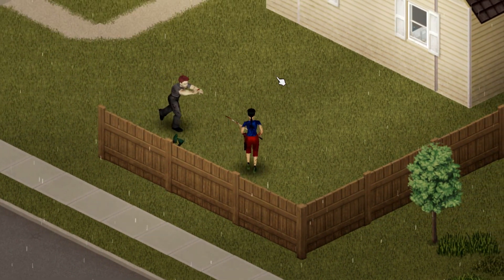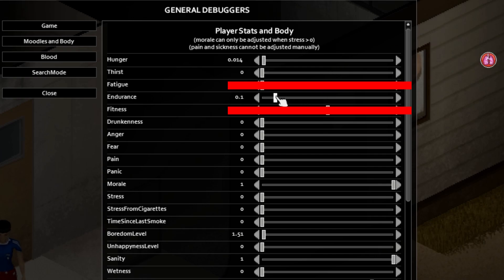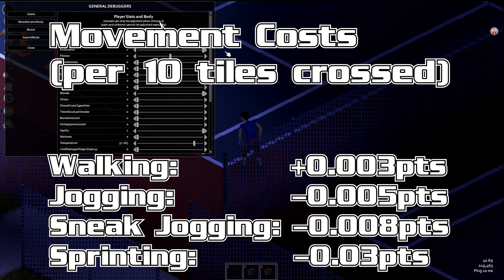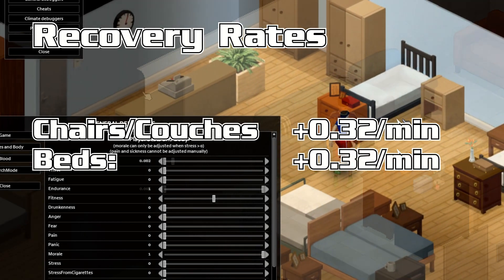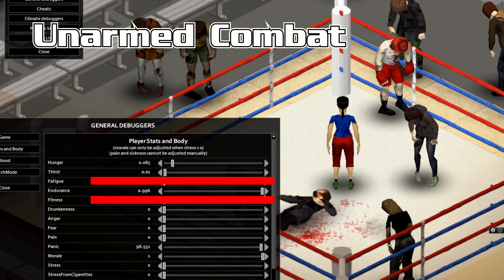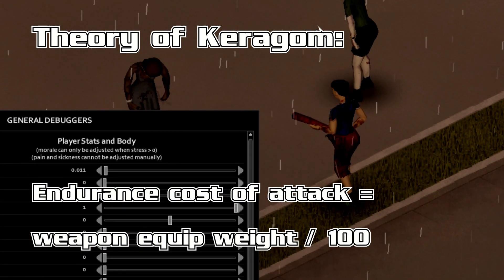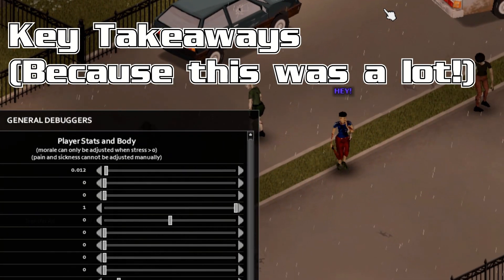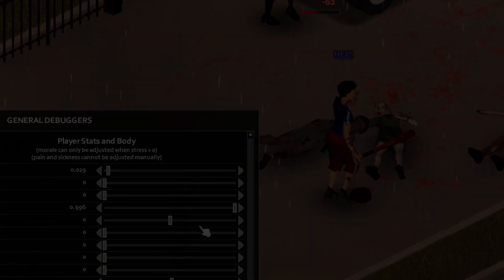Zomboid Endurance: Weapon Costs, Action Costs, and Recovery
EDIT: Things got better! If you miss with an attack, you now lose only HALF of the full endurance cost, instead of the full cost.

Exhaustion sucks! How does it happen? Which actions have the highest stamina cost? What affects the stamina costs of weapons? Which beds are best for recovering stamina? Stick around and find out.

00:00 Intro
01:05 What is endurance?
01:35 Why is endurance important?
02:01 Test conditions
02:15 Movement costs
03:18 Move action costs
03:36 Recover rates
04:40 Unarmed combat costs
05:55 Melee weapon costs
07:45 "The Katana Effect"
08:29 Key takeaways